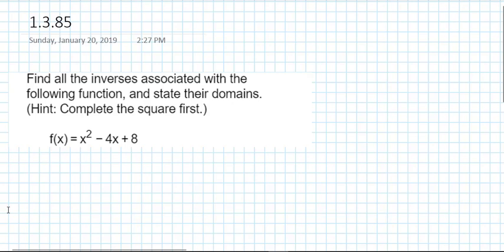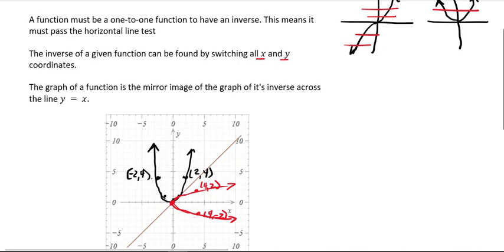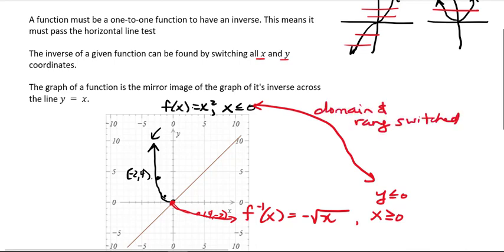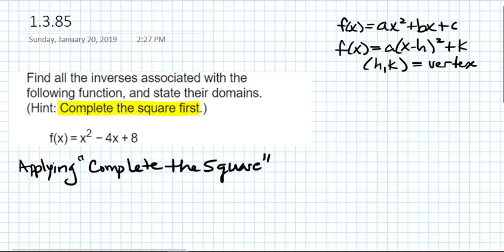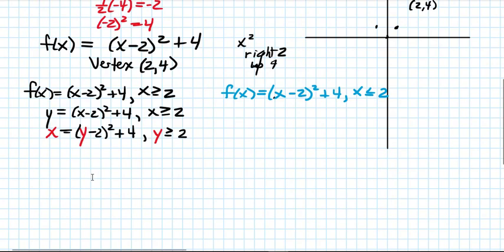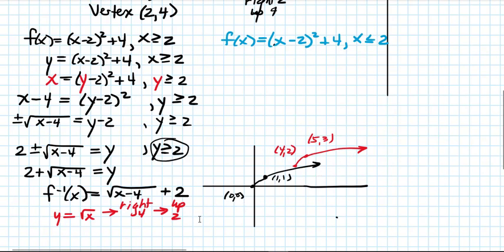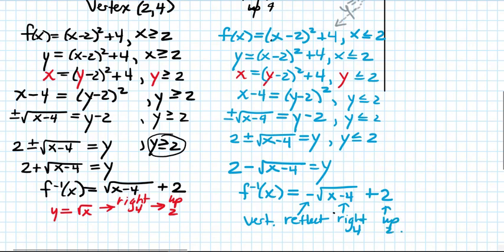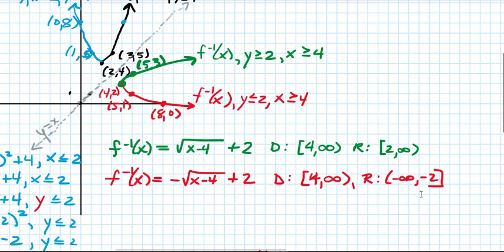MAC1311 Calculus 1 Review of Inverse of Functions using Restricted Domains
In this lesson, we find two inverse functions associated with a quadratic function.  We must first restrict the domain of the function since a quadratic function is not one-to-one.